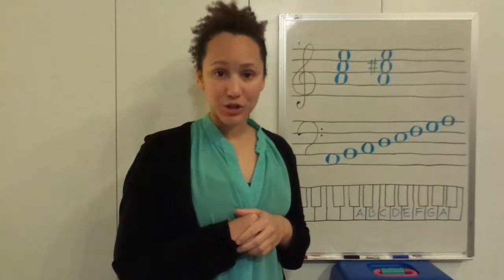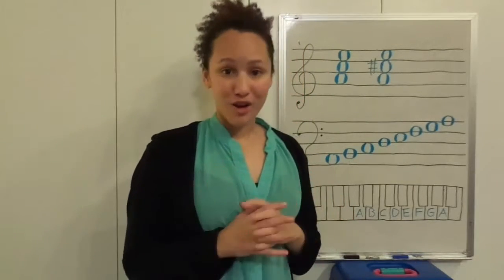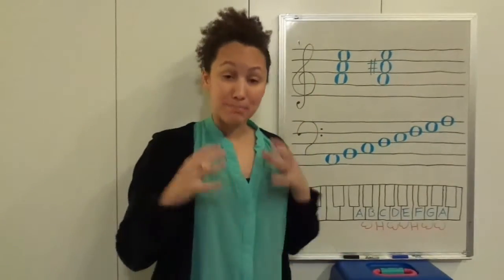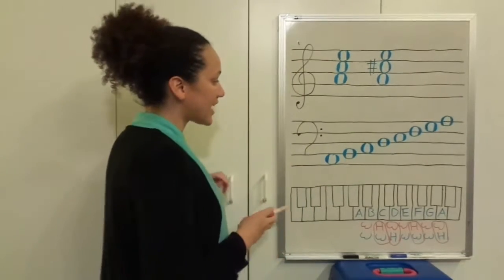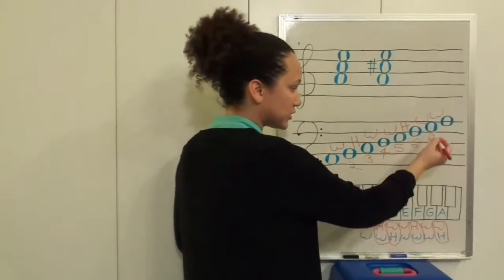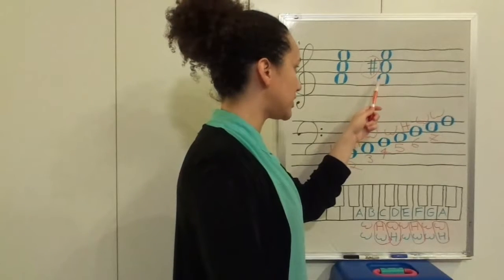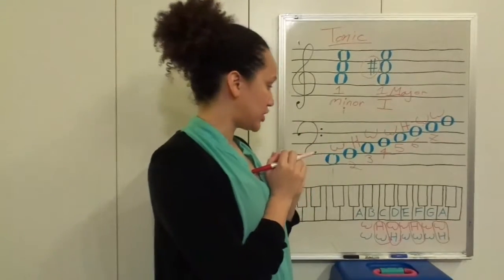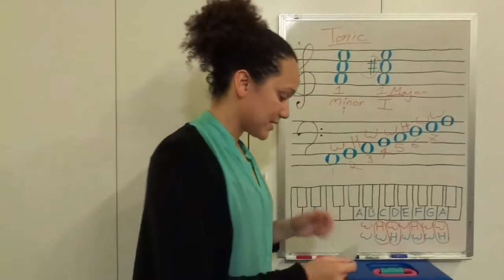Music Theory: Level Prep, Lesson 33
A Minor, Major vs Minor, Minor Chord, Minor Scale